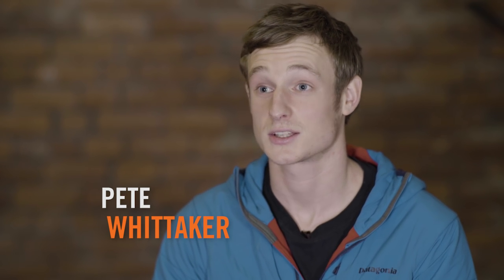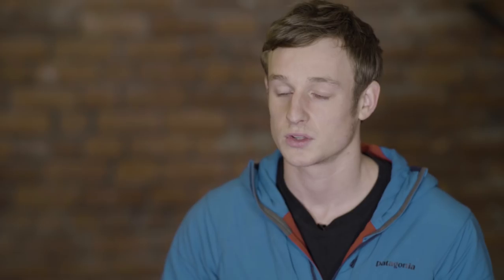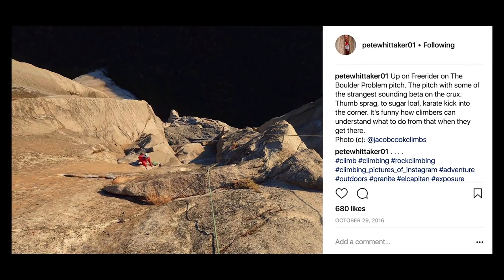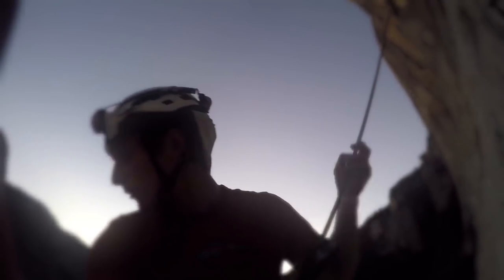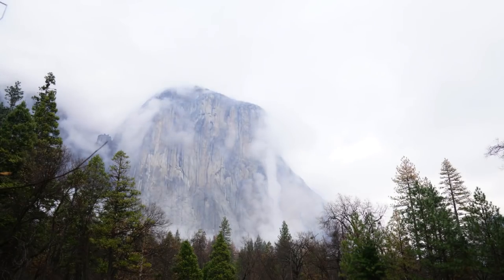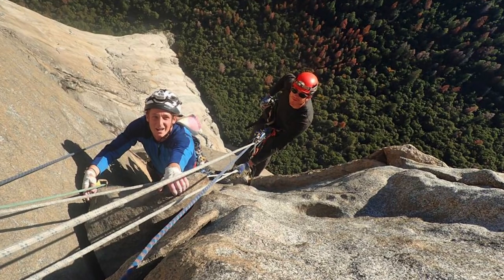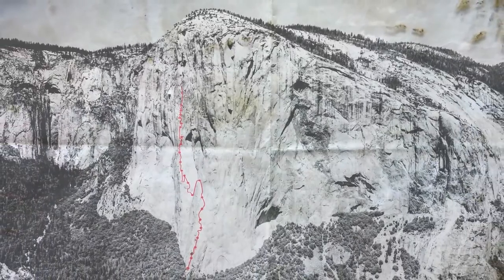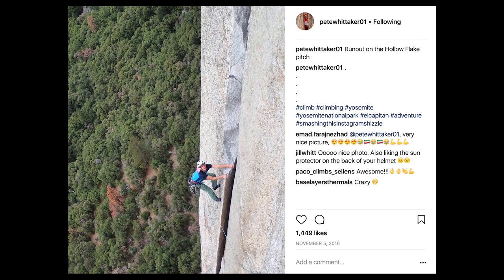This Is How Pete Whittaker Rope Soloed El Cap | Climbing Daily Ep.1149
Rope soloing El Cap in a day is one of the most outrageously difficult climbing challenges anyone has ever attempted, but Pete Whittaker never backs down from a challenge. We caught up with Pete to find out more about his incredible achievement.